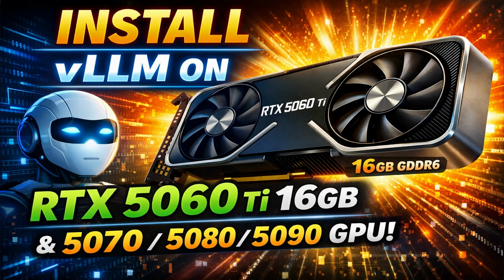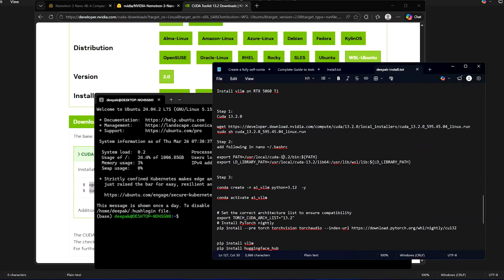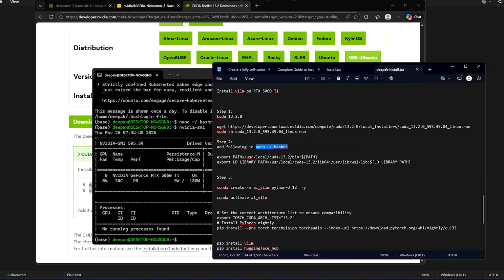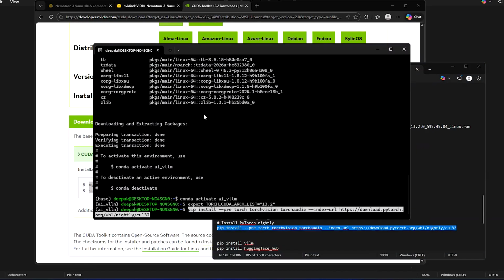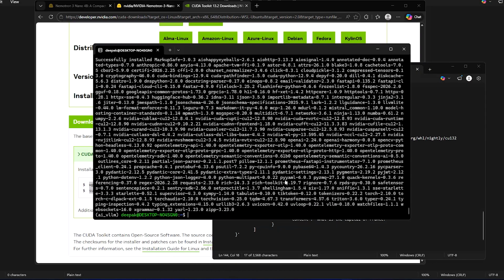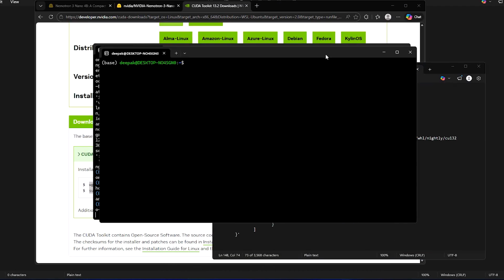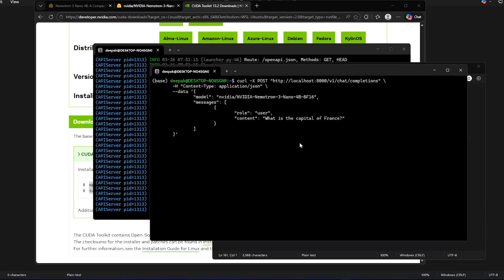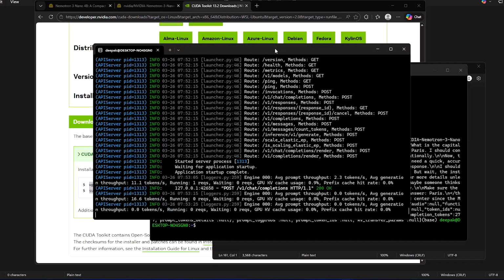Install vLLM on RTX 5060 Ti (16GB) & RTX 5070 / 5080 / 5090 GPUs | Complete Guide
Install vllm on RTX 5060 Ti 16GB and /5070/5080/5090 GPU

In this video, you’ll learn how to install and run vLLM on the latest NVIDIA GPUs including RTX 5060 Ti 16GB, RTX 5070, RTX 5080, and RTX 5090. Whether you're working with LLMs locally or setting up a high-performance inference server, this step-by-step tutorial will help you get started quickly.

💡 We’ll cover everything from environment setup to running your first model efficiently on GPU!

🔥 What You’ll Learn:
✅ How to install vLLM on your system
✅ GPU setup for RTX 50 series (5060 Ti / 5070 / 5080 / 5090)
✅ CUDA & dependencies configuration
✅ Running LLMs locally with vLLM
✅ Tips to optimize VRAM usage (especially for 16GB GPUs)

⚙️ Requirements:

NVIDIA RTX 5060 Ti / 5070 / 5080 / 5090 GPU
Minimum 16GB VRAM (recommended for smooth performance)
Python 3.10+
CUDA Toolkit installed
Linux / Windows (WSL supported)

📌 Why vLLM?
vLLM is a high-performance inference engine designed for large language models. It enables faster response times, better GPU utilization, and supports serving multiple requests efficiently.

🚀 Use Cases:

Running LLMs locally
Building AI chatbots
API serving for GenAI apps
Research & experimentation